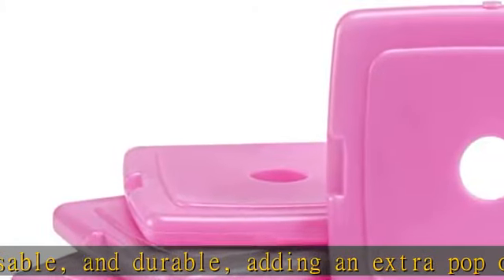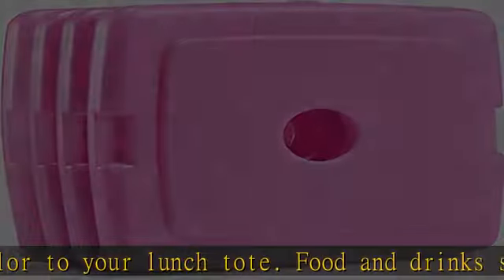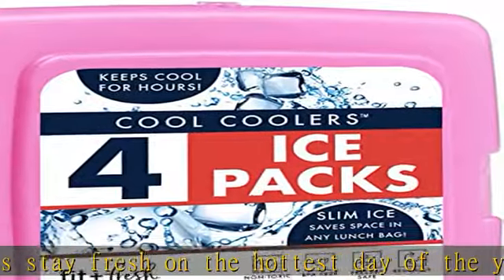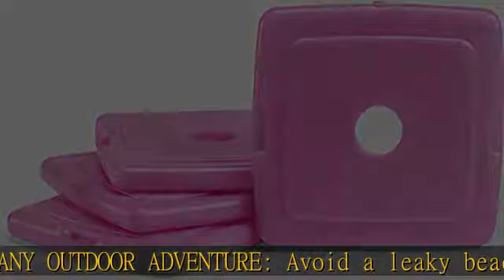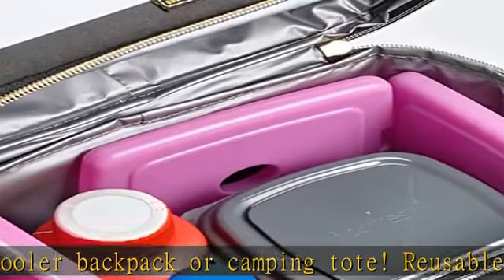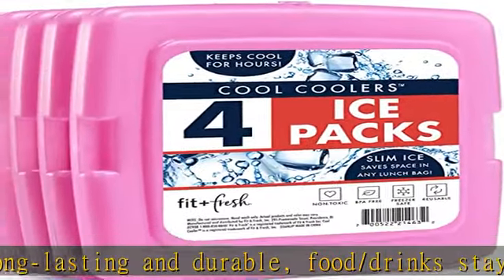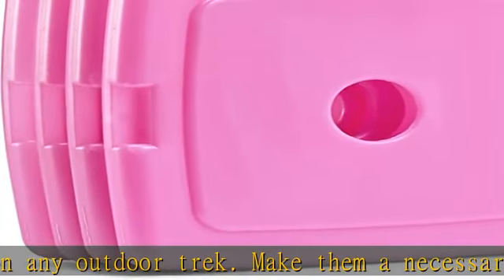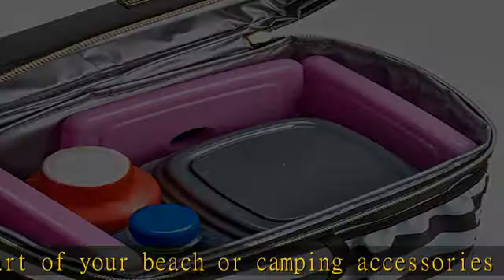Cool Coolers by Fit + Fresh, Reusable & Long-Lasting Slim Ice Packs, Perfect Addition To Your Lunch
Cool Coolers by Fit + Fresh, Reusable & Long-Lasting Slim Ice Packs, Perfect Addition To Your Lunch Box, Camping Accessories, Insulated Lunch Bag, Beach Cooler Backpack & More, 4PK, Purple